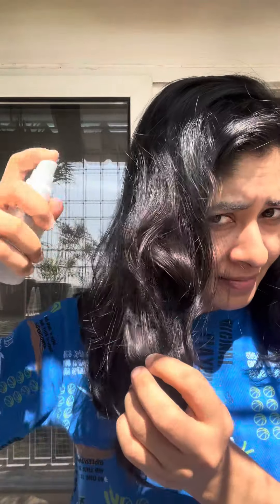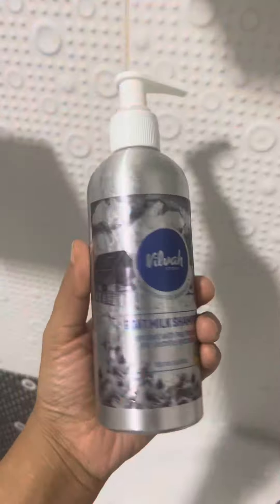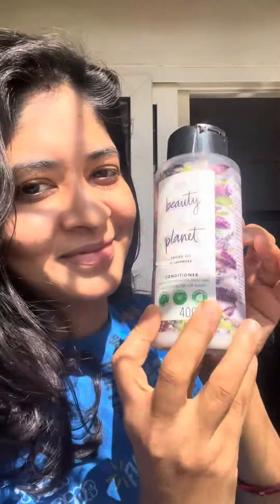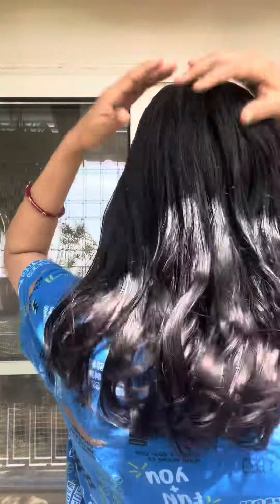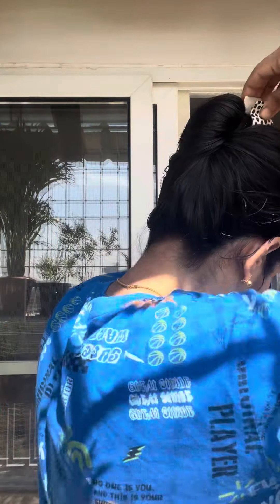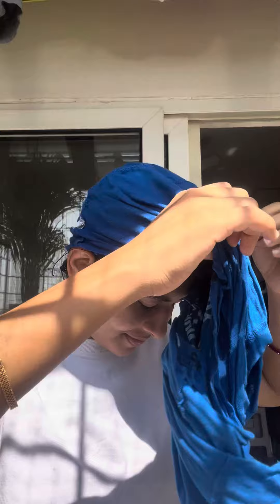Reverse conditioning ! Does it work ?